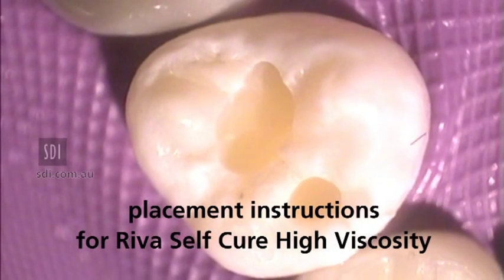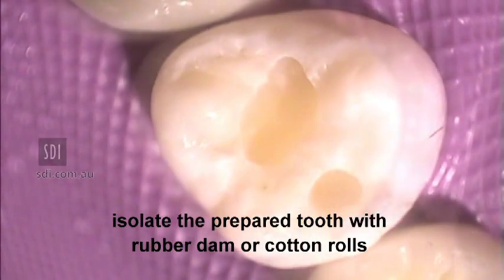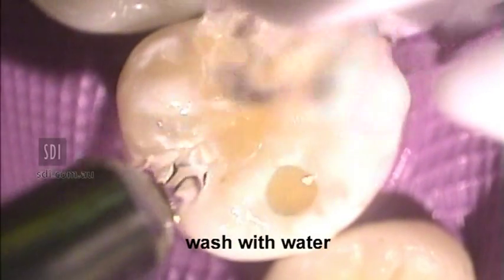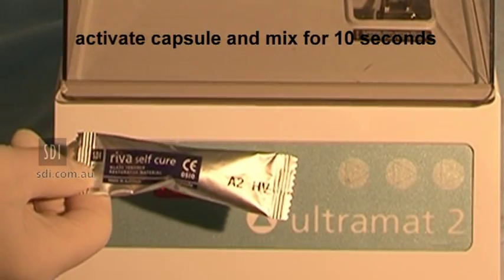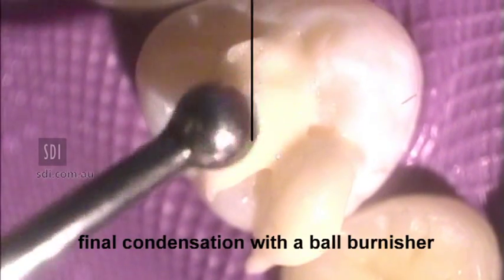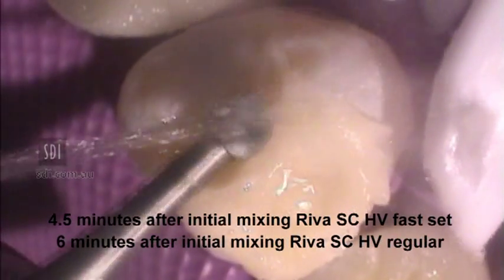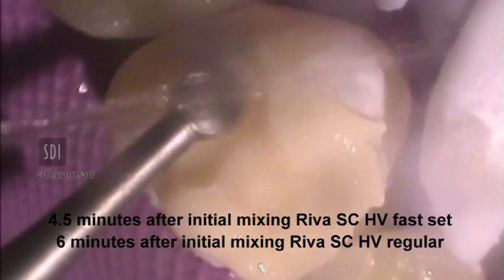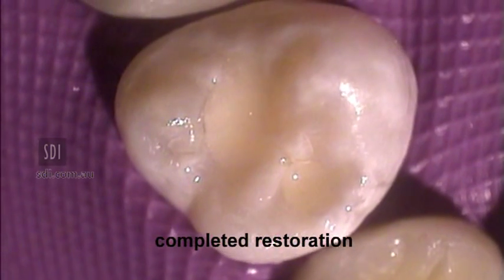Riva Self Cure HV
Technique for the placement of a high viscosity glass ionomer cement dental restorative material that is simple to place, wear resistant  and protects teeth from further decay